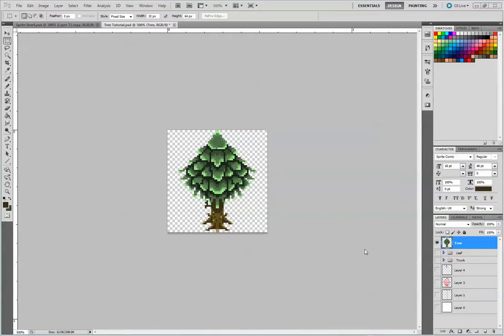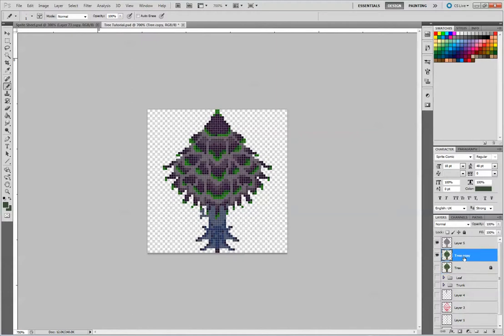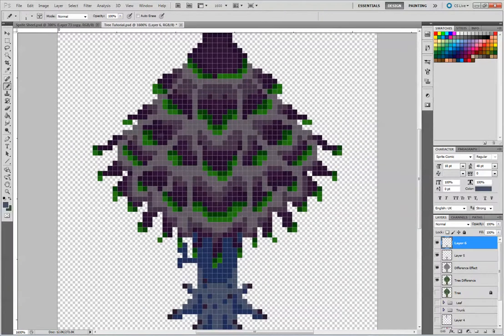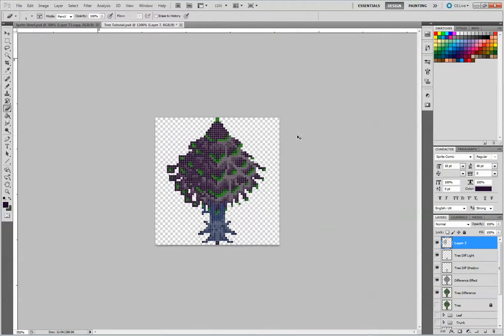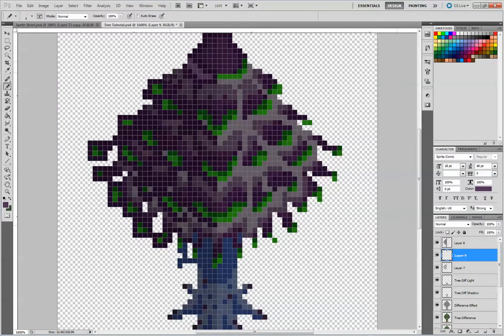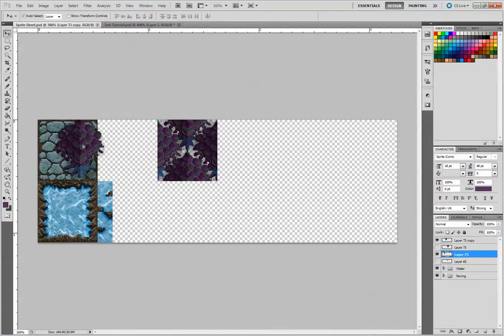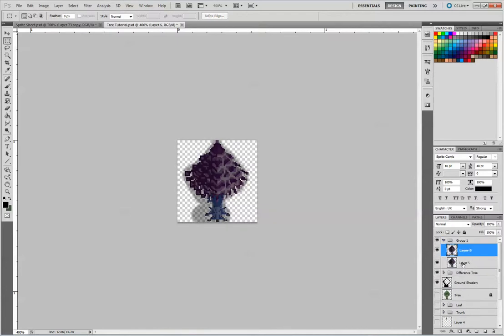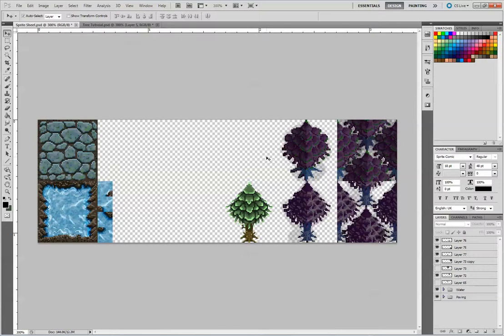Sprite Sheet Tutorial 9 Tree Shadow and Tileset